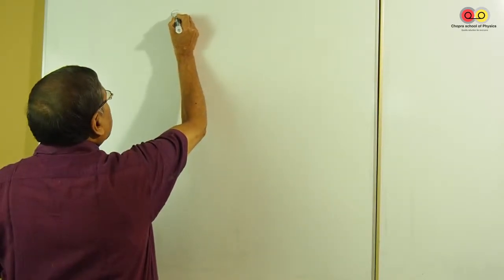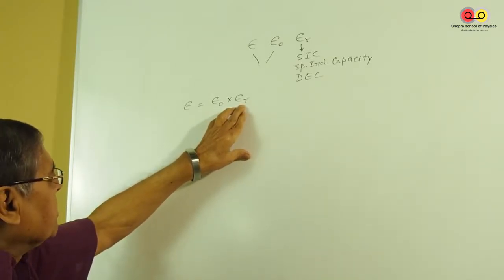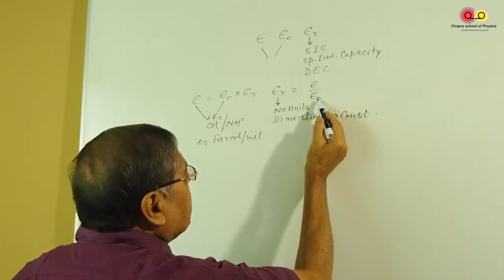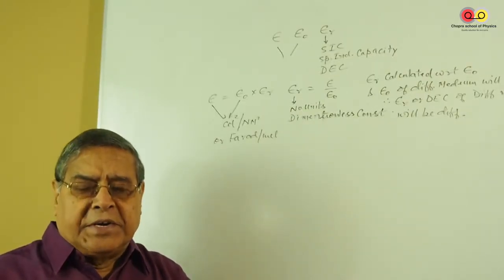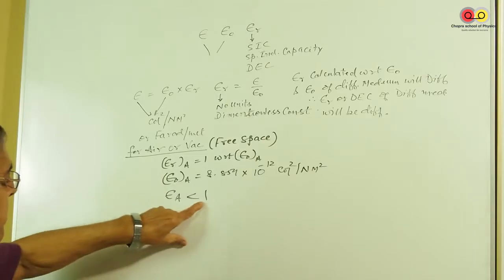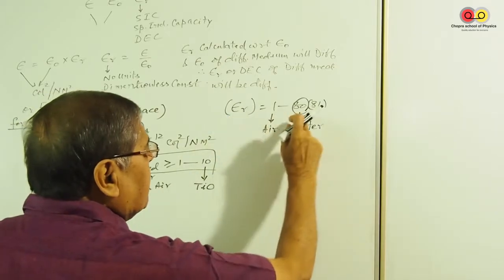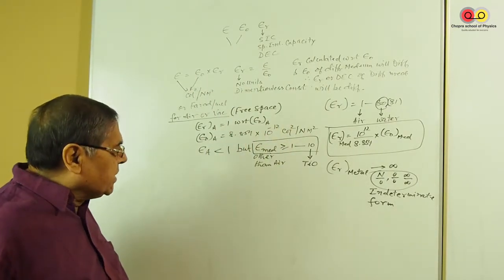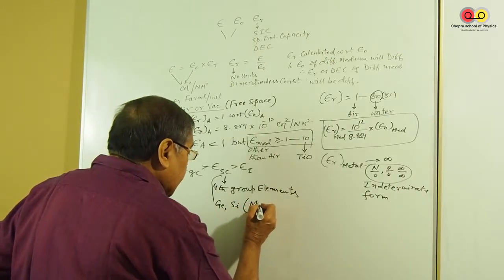Electrostatics Concepts Part 13